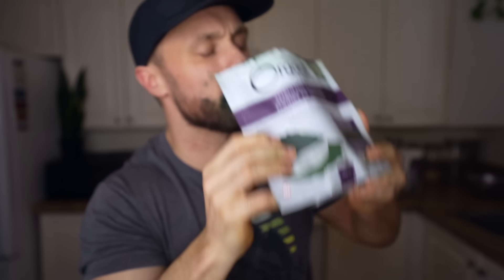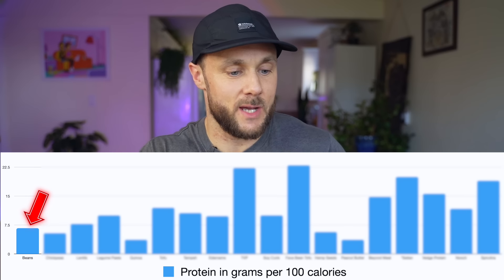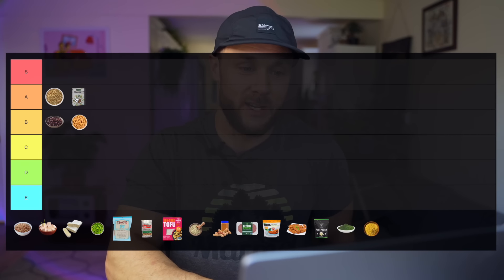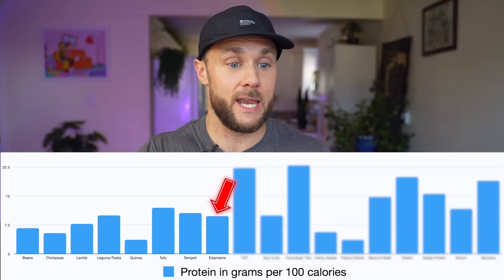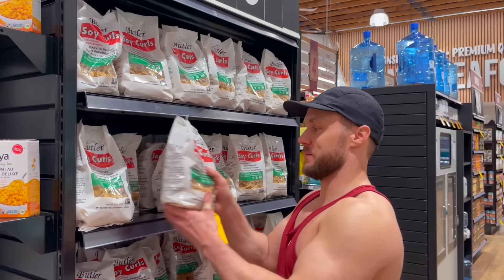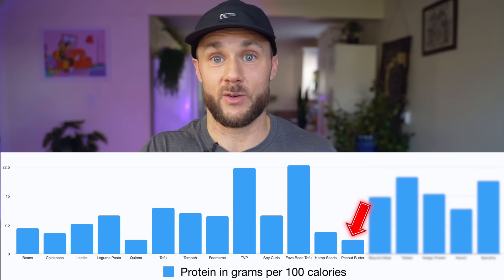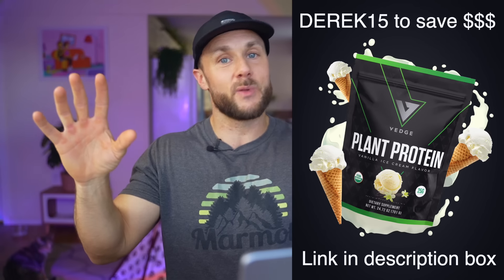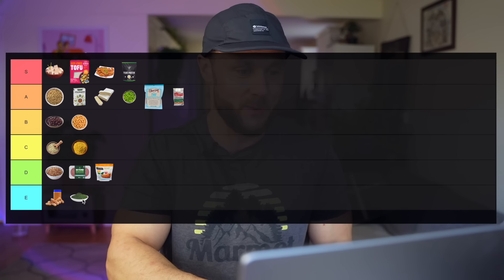High Protein Vegan Foods Tier List (BEST & WORST SOURCES)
In this video I go over all of the common high protein plant foods and rank them in a tier list, best to worst. I judge them on how much protein per calorie, how healthy, the cost, the taste and other factors. Some of these might surprise you!

Let me know if you agree with my rankings or what you would change! Did I miss any foods?

HERE ARE THINGS I USE & LOVE (CAMERA, FITNESS & KITCHEN GEAR):